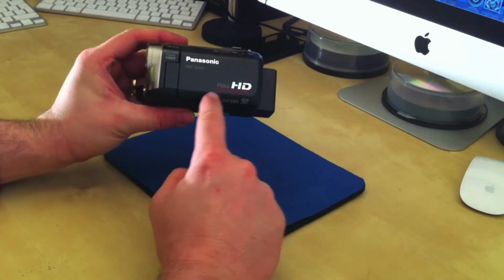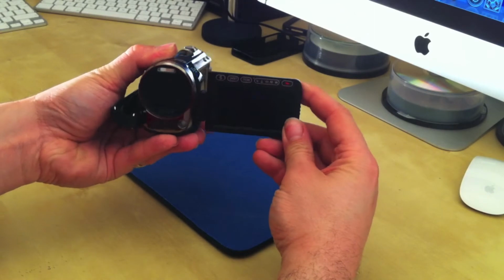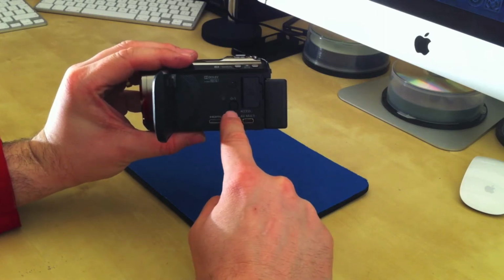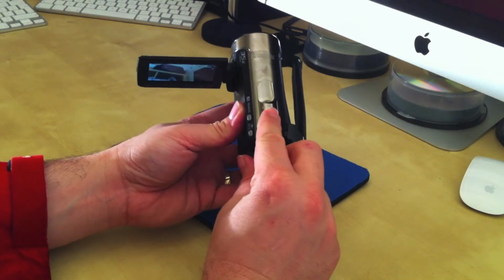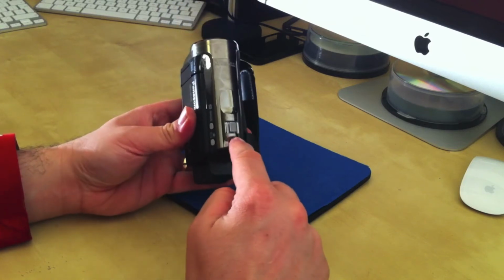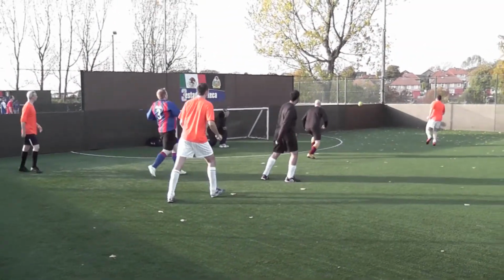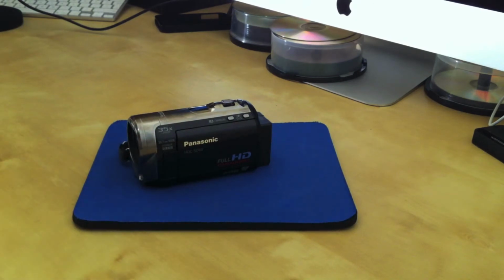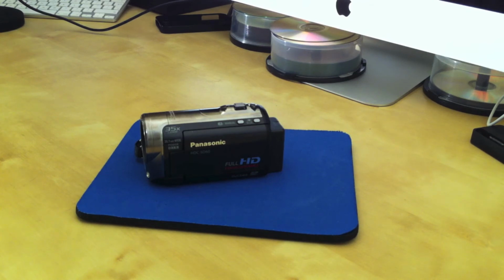Panasonic SD60 HD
Review on the Panasonic HDC-SD60 full HD 1920x1080 camera